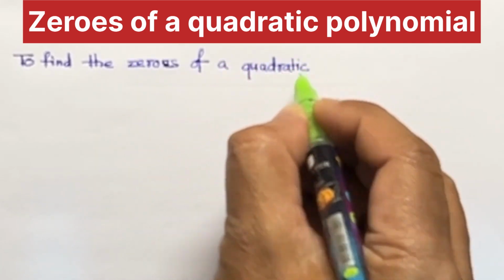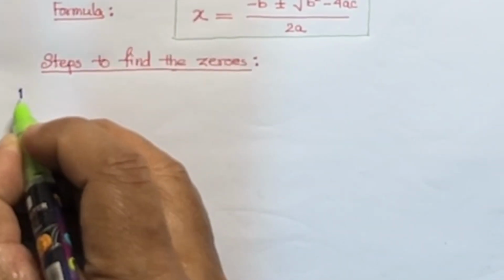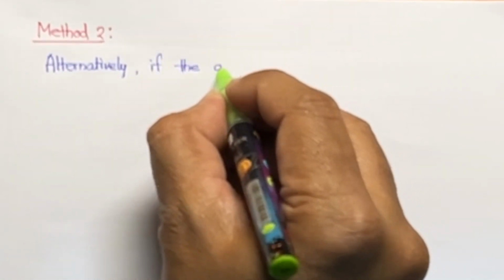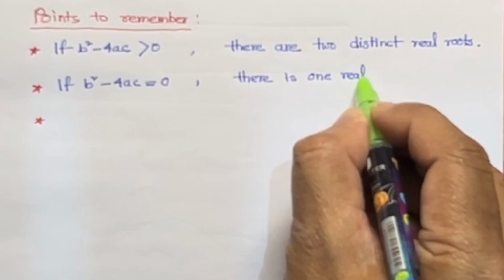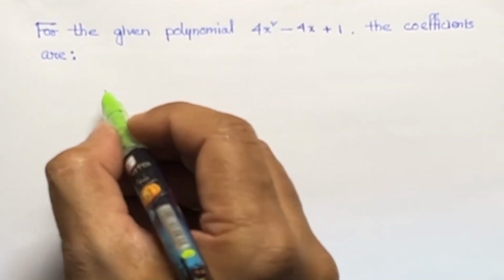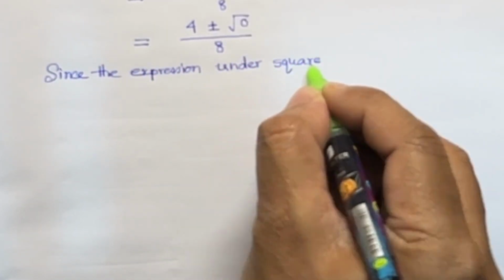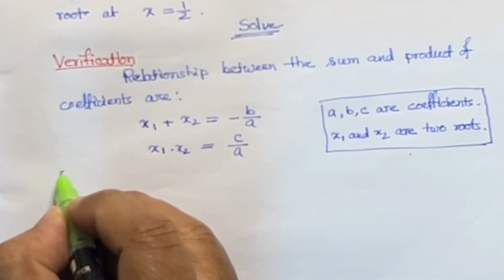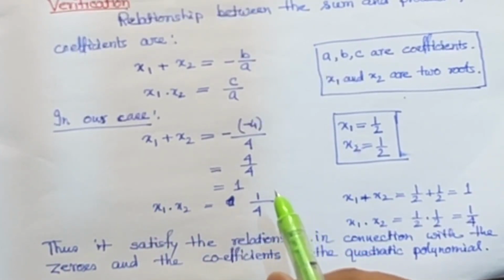Quadratic Formula || Quadratic formula for quadratic equation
Hello everyone, In this video we are going to learn  how to solve the roots of a quadratic polynomial in step by step . This will help school children to prepare for their exam.

Thanks.

My videos:
About AIDS Day:

Material used for writing:
Colour pen :      Flair
Pen.            :      Flair

about quadratic equations
about quadratic equations class 10
all about quadratic equations
everything about quadratic equations
all about quadratic polynomial
all about quadratic equation
everything about quadratic functions
introduction about quadratic equation
information about quadratic equation
how to solve quadratic equations
how to solve quadratic equation
how to solve quadratic equations by using formula
how to solve quadratic equations quickly
how to solve quadratic equations word problems class10
zeroes of polynomial class 9
zeroes of polynomial class 10
zeroes of polynomial
zeroes of quadratic polynomial
zeroes and coefficients of polynomial
how to find zeros
how to find zeros of polynomials class 10
how to find zeros of polynomial
how to find zeros of polynomials class 9
how to find zeros of quadratic polynomial class 10
how to find zeros of quadratic polynomial
how to find zeros of polynomials class 10 short trick
how to find zeros of quadratic equation
how to find roots of quadratic equation